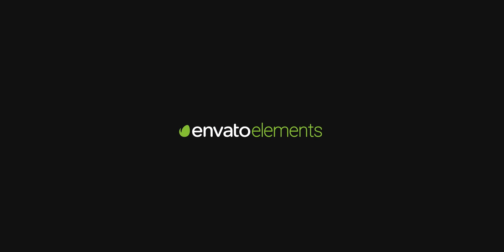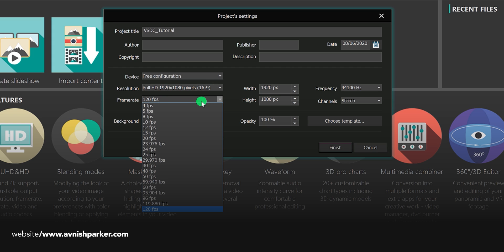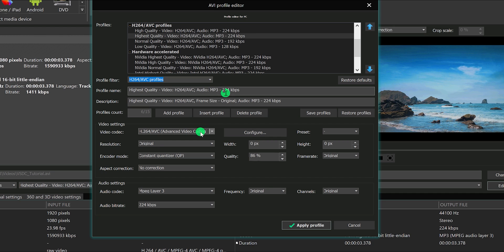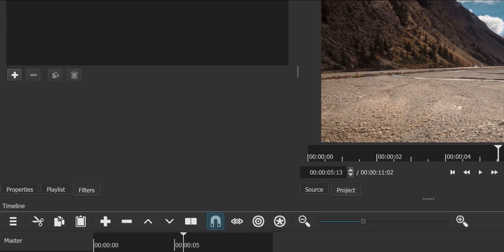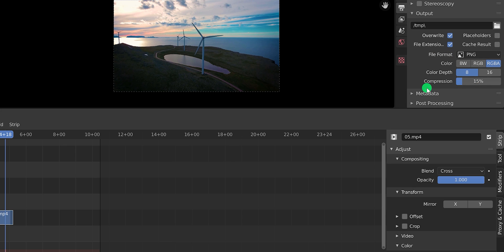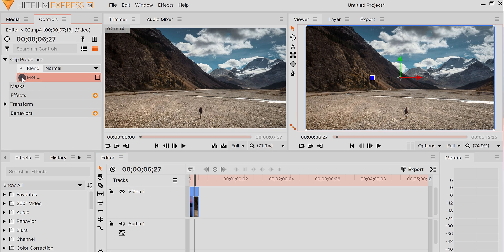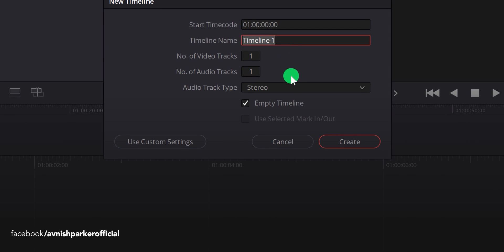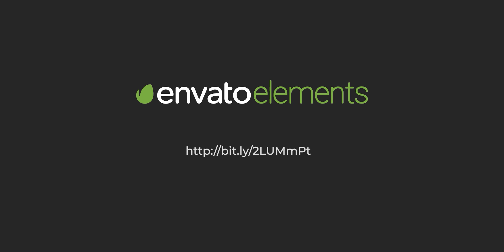5 Free Video Editing Software - Edit Video for YouTube - Video Editing Software Without Watermark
Are you planning to learn video editing? Well, before purchasing any software, why not try some free video editing software. Maybe you will find it enough for editing youtube video. Today, we are going to take a look at 5 most famous, free, and powerful video editing software. All of them are free, and doesn't require to purchase any license for using them. This video is also going to cover free video editing software for PC, free video editing software, free video editing software without watermark, edit youtube videos, edit youtube videos on laptop, edit youtube videos for beginners, free youtube video editing software without watermark, free youtube video editor, edit video for free on PC, cinematic video editing software, DaVinci Resolve free download, HitFilm express free version download, best video editing software, and more. So, watch the complete tutorial, and start editing your videos for free.